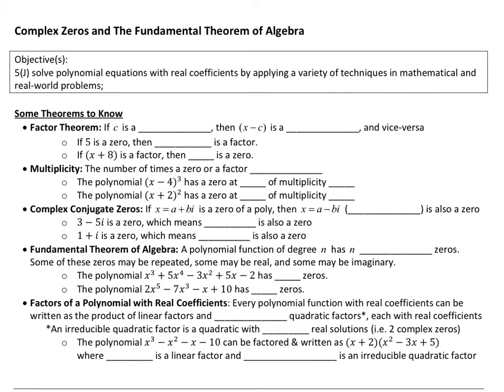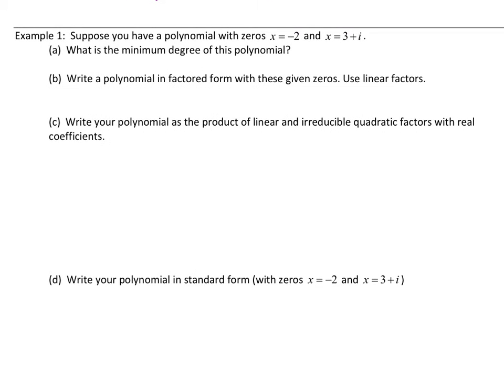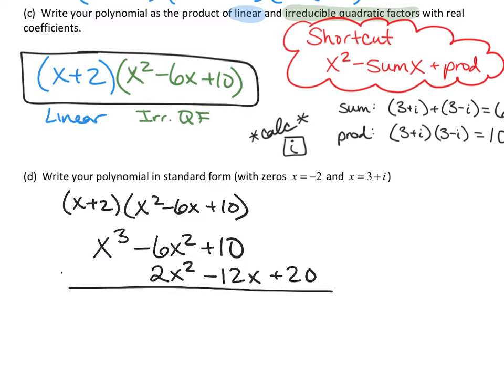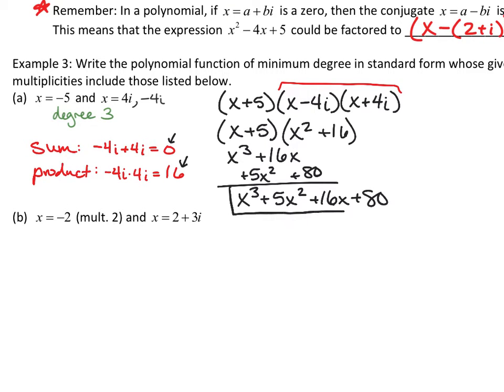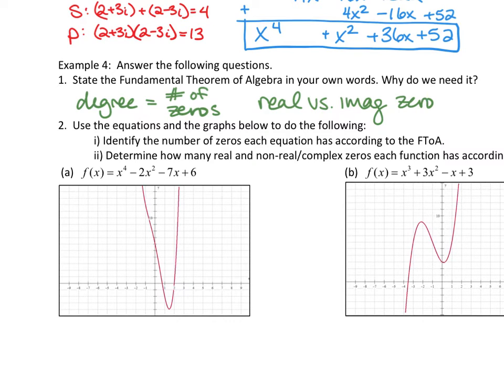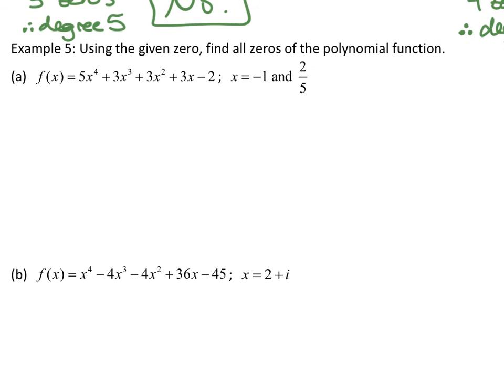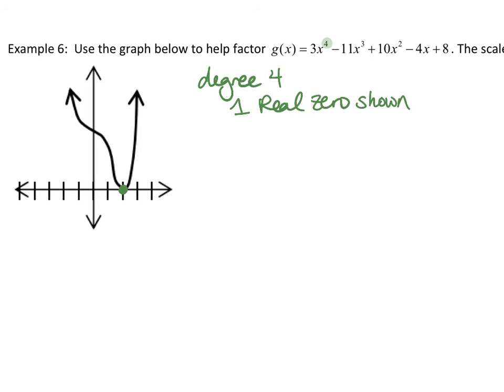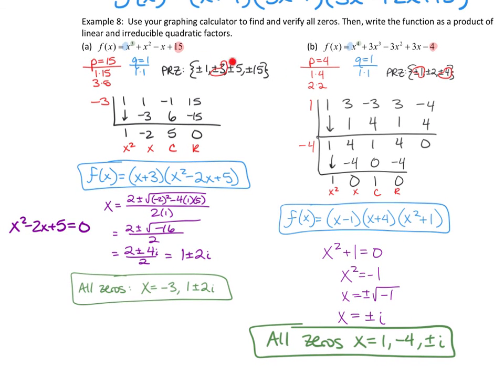Complex Zeros and FToA